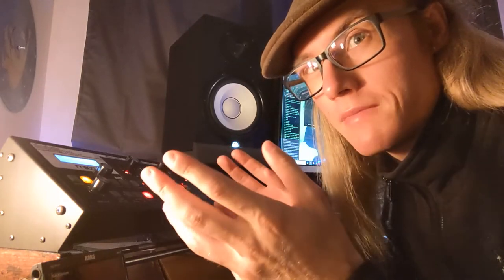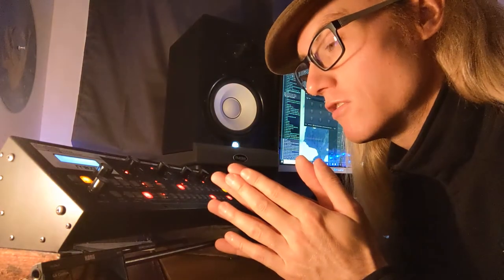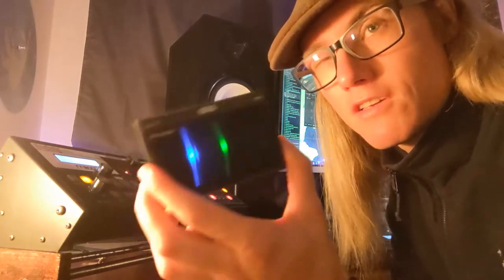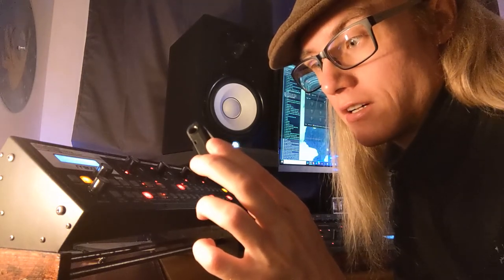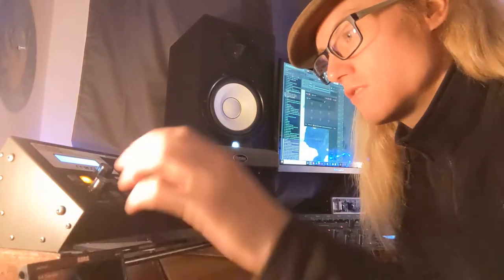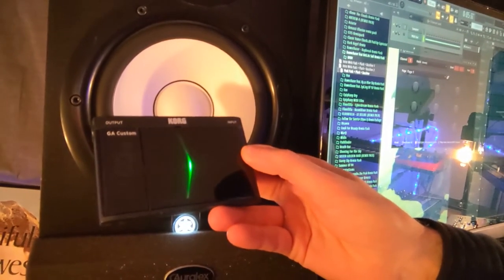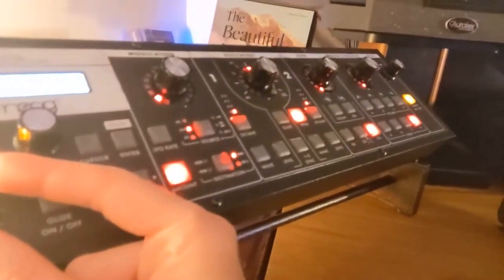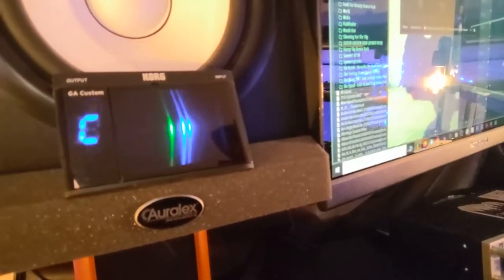Tuning Your Moog Slim Phatty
Having trouble keeping your Slim/ Little Phatty in tune? Not sure what you need to help it stay in tune while using it?

Give this a quick watch!